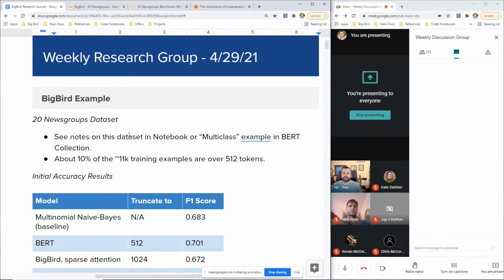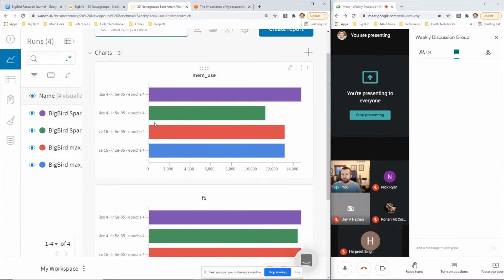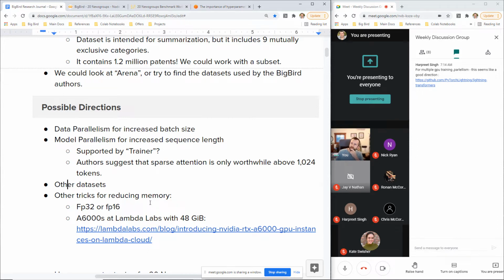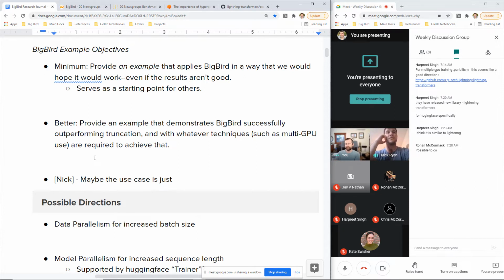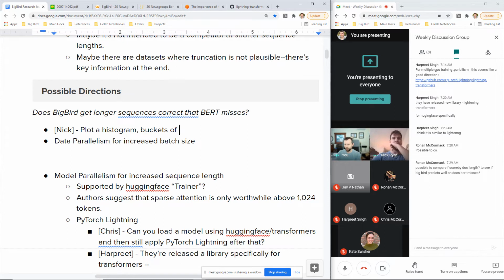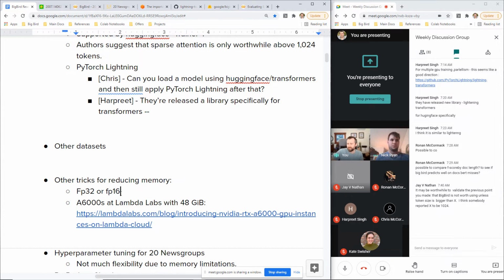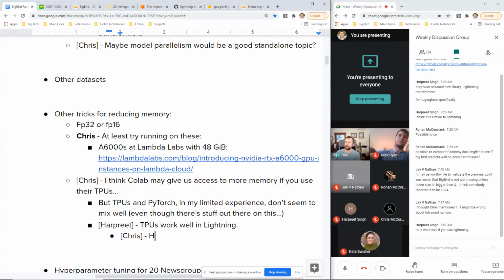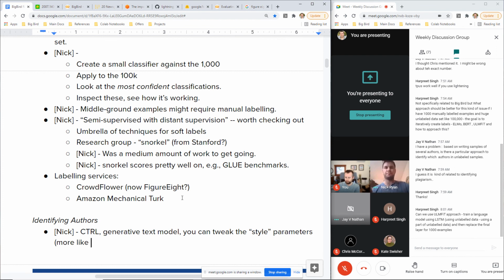BigBird Research Ep. 4 - Where Does BigBird Help?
UPDATE: This series was a build-up to a more polished tutorial on BigBird, and it’s available now!

Weekly Research Group, April 29th, 2021

Sign up for our weekly newsletter for information on our weekly discussion group!

So far, I’ve struggled to get BigBird to outperform the original BERT (using the simple strategy of truncating text for BERT). This week, the group helped me figure out how we might craft a code example that best demonstrates where BigBird might be most applicable or useful.

In the process, we touched on:
- The authors’ recommendation to only use Sparse Attention above 1,024 tokens.
- Why BigBird is valuable for Question Answering.
- Possible strategies for addressing GPU memory concerns with BigBird.

Outside of BigBird, we also talked about how to use a classifier to help label a large unlabeled dataset, and strategies for detecting the author of a piece of text.

You can view our notes from the Q&A discussion in the following doc

This forum post serves as a place for further discussion and questions from the session

I’ll be implementing the group’s suggestions this week, and for the next group we’ll see how it went!